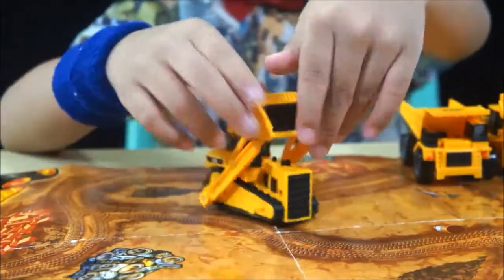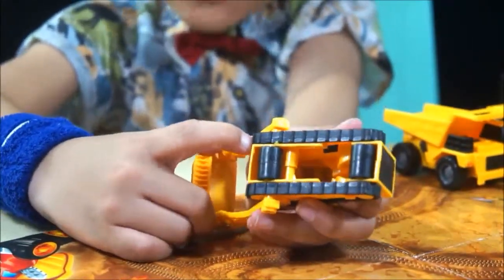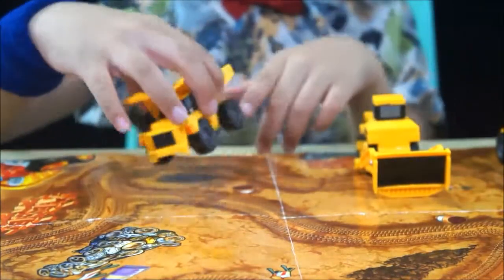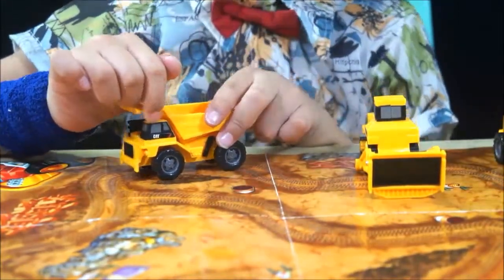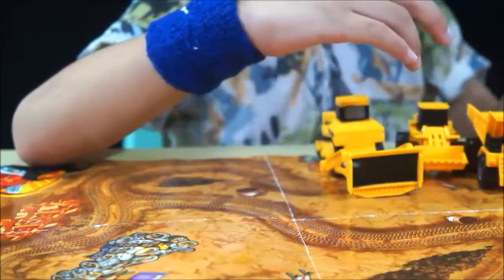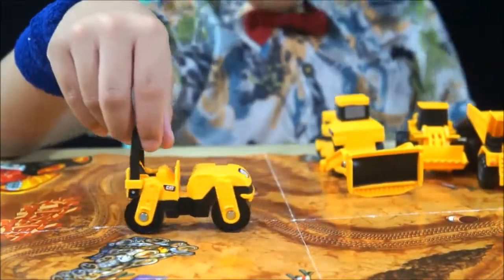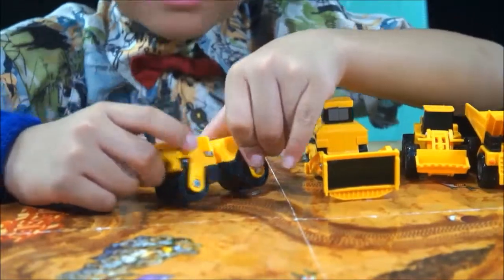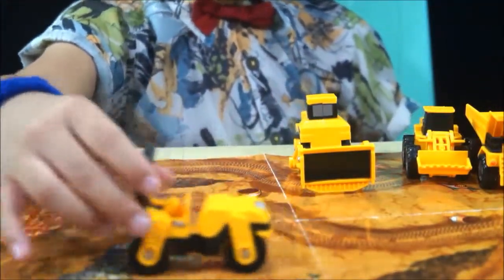CAT Mini Machines - Unboxing Bulldozers, Dump Trucks, and More!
Welcome to KidsPlayTV!!!

Santino is here again as our Toy Patrol and today he's going to unbox and play with Caterpillar Mini Machines 5 Pack.

This Caterpillar Mini Machines 5 Pack includes a dump truck, bulldozer, wheel loader, backhoe and road compactor so he's set for any road challenge that lies ahead of him. Miniature size and perfect for little hands, their moving parts and realistic details make them great for imaginative role play. The perfect toys for the sand box or to push around the house, kids are sure to have a blast pretending their behind the wheel.

How to say monster truck in other languages: camiones monstruo, الوحش الشاحنات, 怪物卡车, Monstertrucks, モンスタートラック, 몬스터 트럭, джипы, canavar kamyon, rakasa Truk.